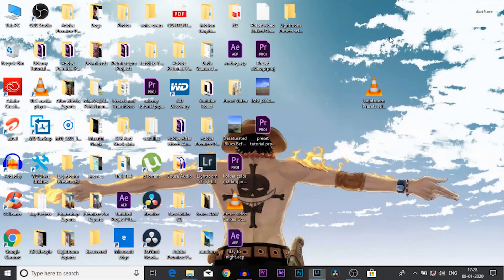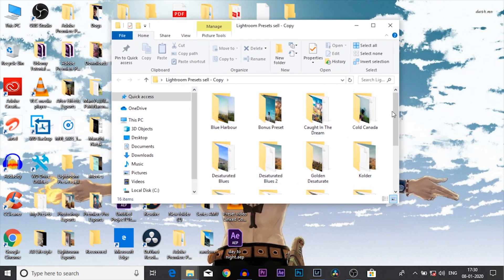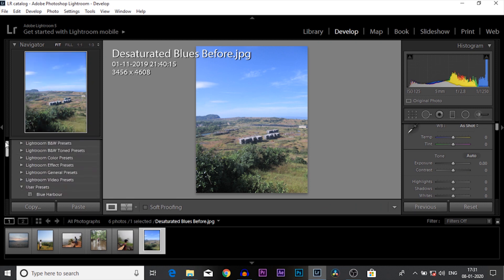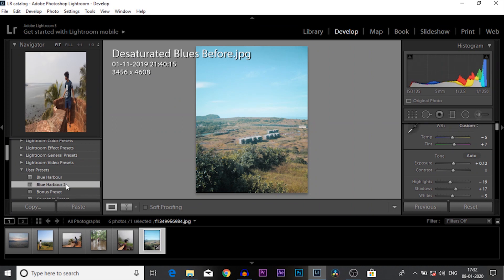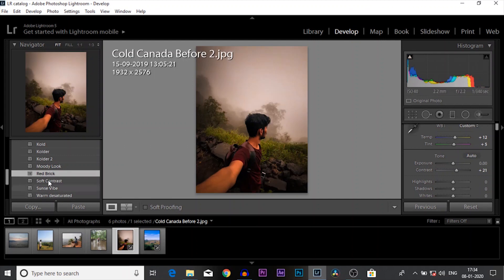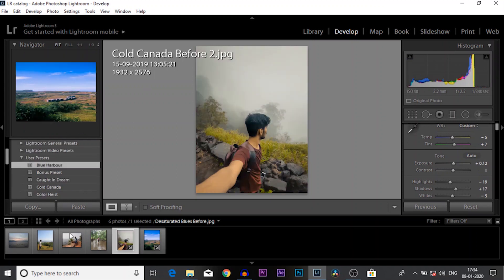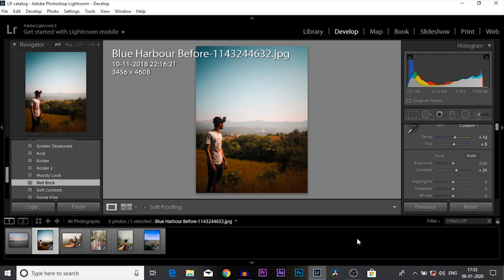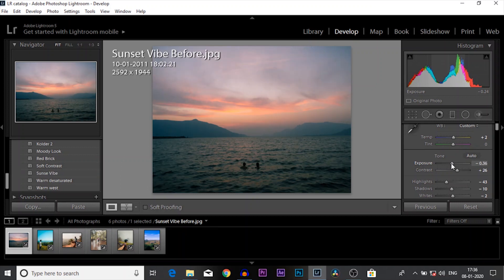AB Lightroom Travel Presets Are Here + Tutorial On How To Import Presets | (Free Preset Giveaway)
About The Video:
in this video, I am talking about t=my new released preset pack for lightroom.
this preset is specially made for travel photos but still, you can use these presets for other types of photos too. I have created 15 different presets of different color combinations and different names. out of these 15 presets, I am giving away one preset for free. that free preset will work on almost any kind of photos and in any lighting conditions.
       it took me more than a month to create these presets, I have made different colors in all the presets and have worked in detail with colors of photos. just remember that if a particular preset doesn't work on a particular photo then please try another presets out of that pack because every photo has its own specific lighting condition and colors so if one preset is working on a photo that doesn't mean that same preset will work on every photo. it would be a help to me if you can buy those presets because it will help to invest that money into my future ideas and creating content, so if you are a content creator please consider buying the preset pack and I kept it as minimum as possible.

I am looking forward to your response, if this is really helping peoples to create then I will surely make mobile presets, Video Presets, Video Transitions, Color Grading Presets For Videos (LUTS), Color Grading Presets For Photos, Sound Effects, Plugins For Premiere Pro And After Effects.

Follow Me On Tinder:-          nahhh..! just jk.